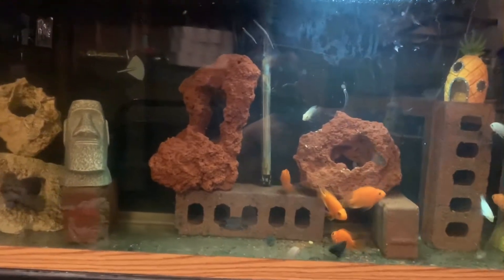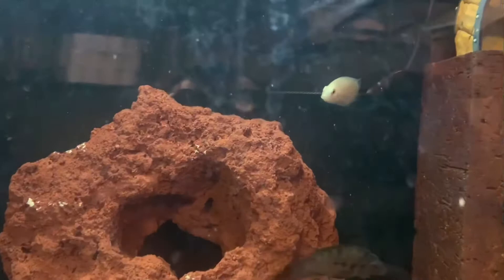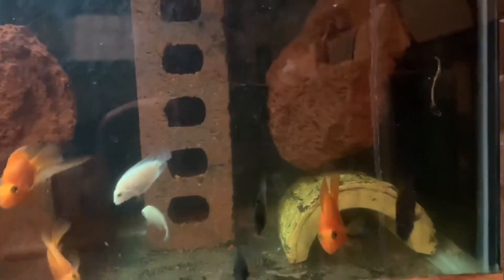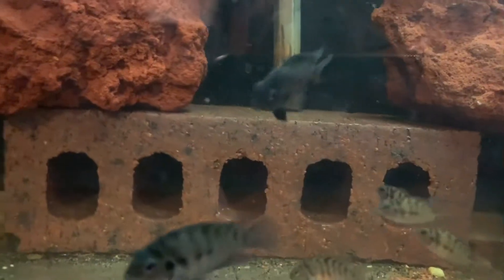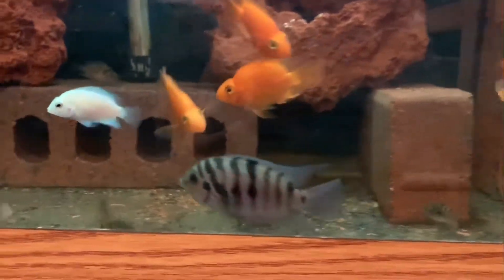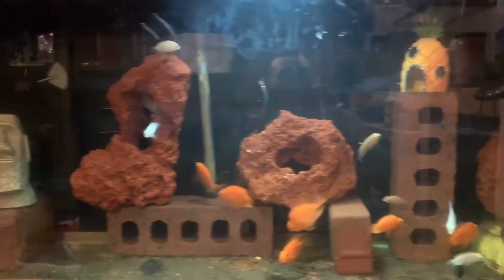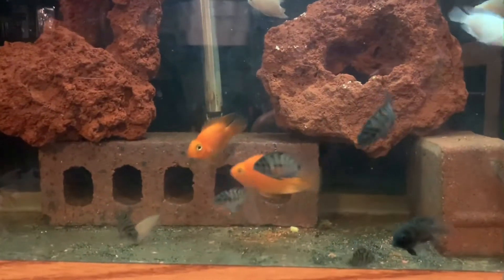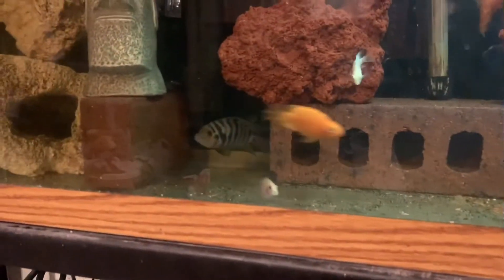Prison Tank Setup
Convicts & Blood Parrot Cichlids (Prison Tank)